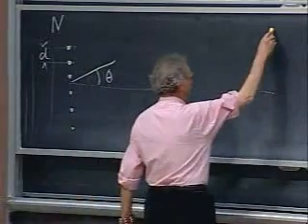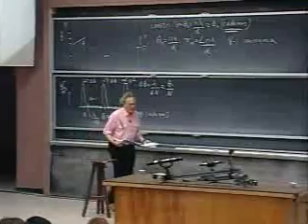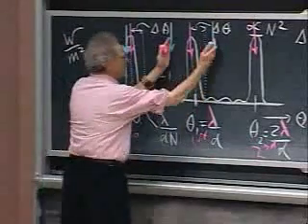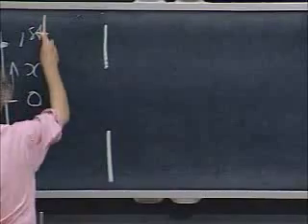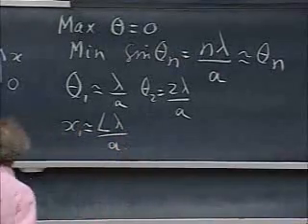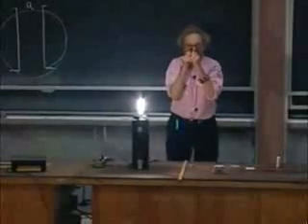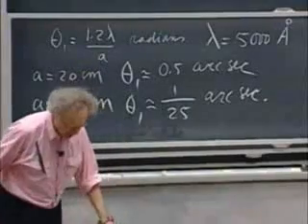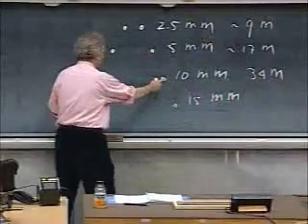Physics Lessons ||Gratings, Resolving Power, Single-slit Diffraction, Angular Resolution, Telescope